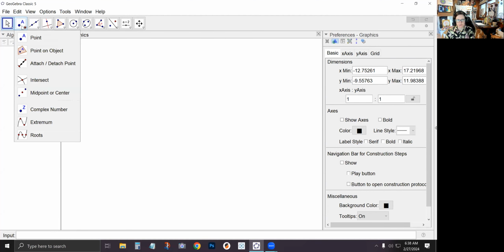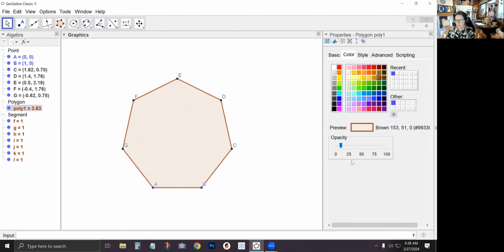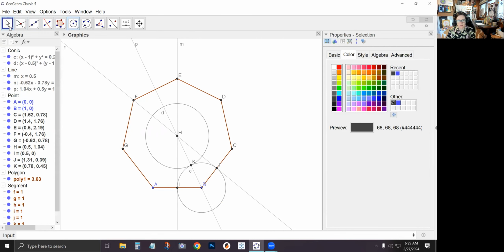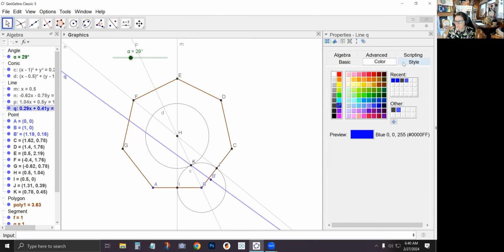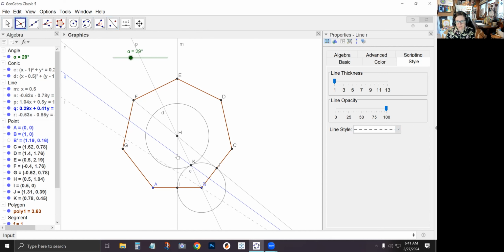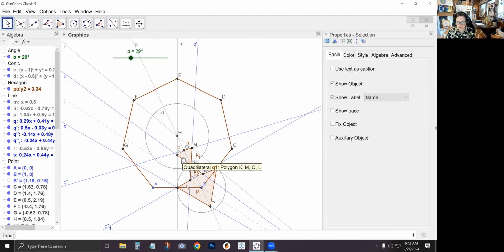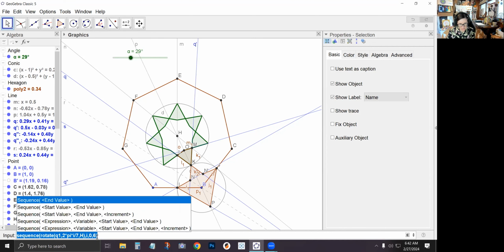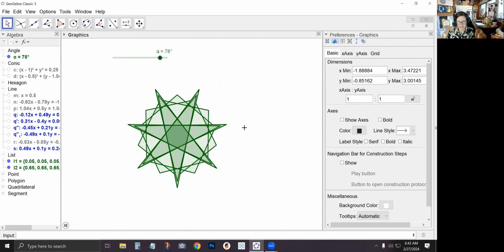5 minute 7-fold Star Rosette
Quick and dirty animated 7-fold star rosette in GeoGebra